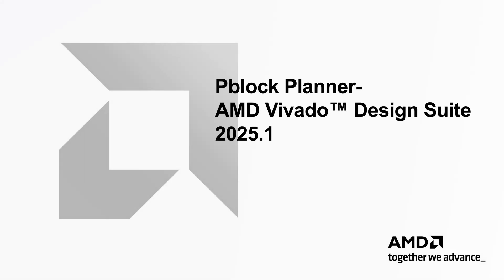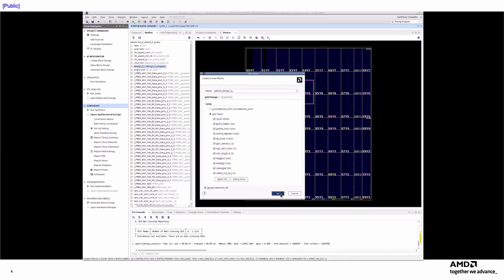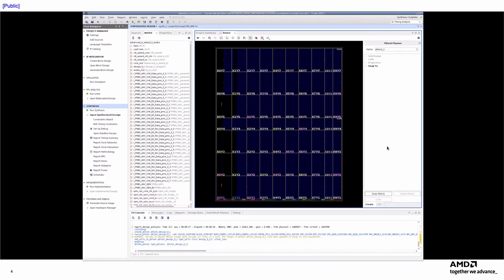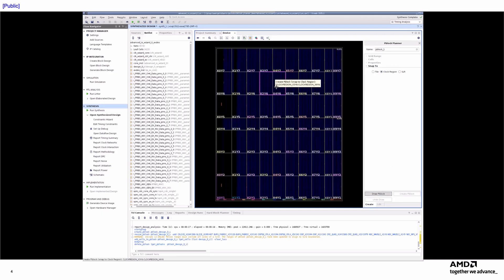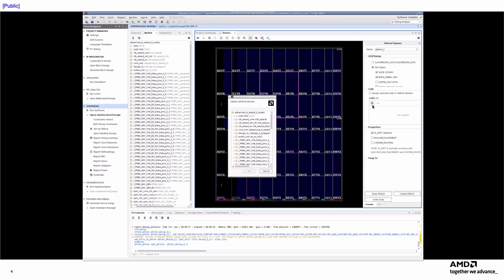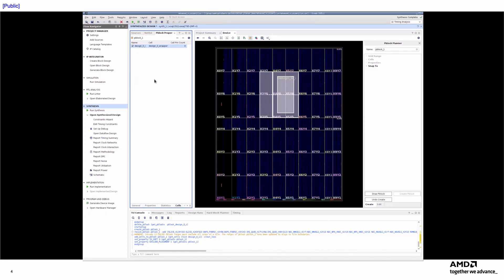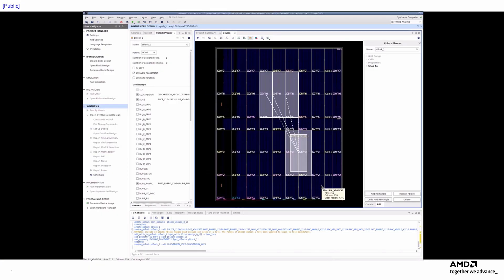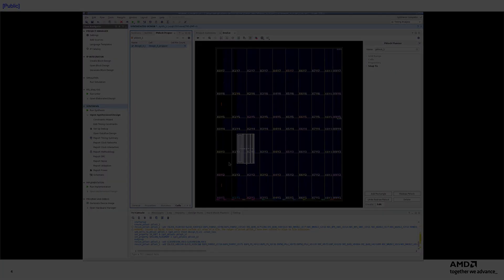Pblock Planner - AMD Vivado™ Design Suite 2025.1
This is a quick overview of the new Pblock Planner feature in AMD Vivado™ Design Suite 2025.1. Learn how to streamline Pblock creation through a unified interface that combines drawing, cell assignment, and property configuration. See how this enhancement simplifies floorplanning, reduces setup time, and improves efficiency for complex FPGA and adaptive SoC designs within one intuitive design environment.